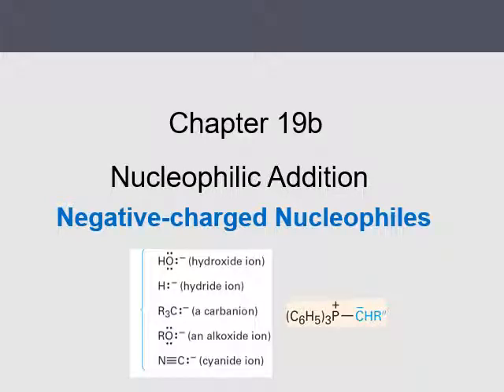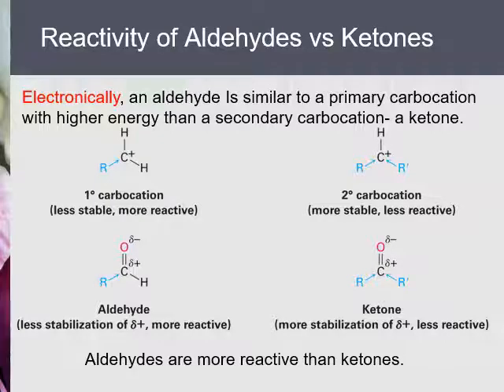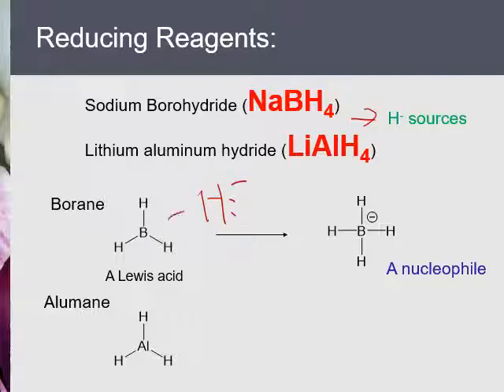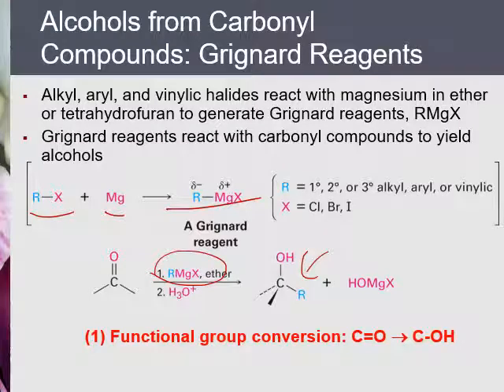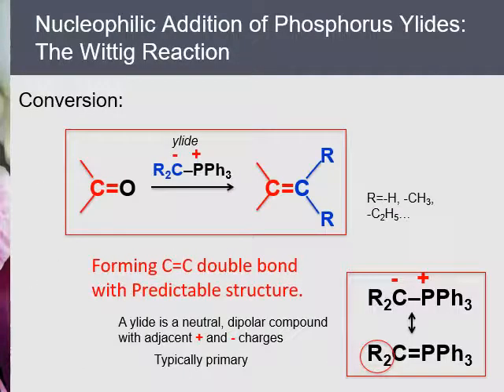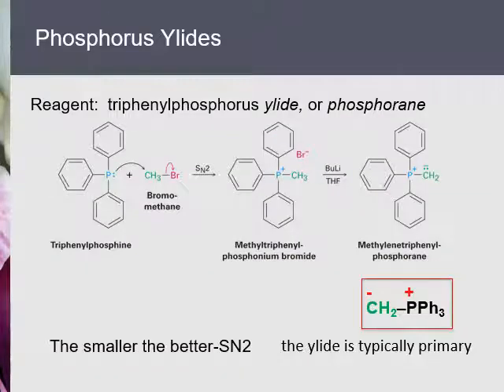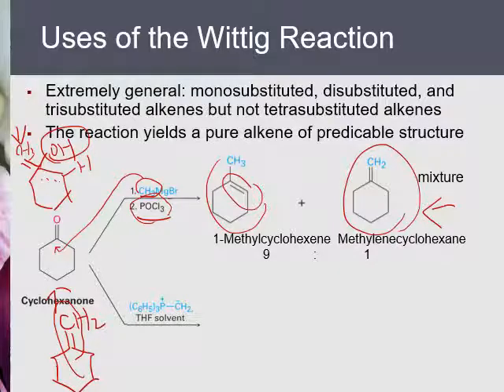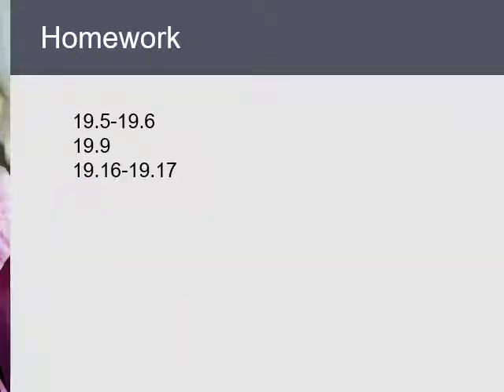CHEM 3325_Chapter19b NucleophilicAddition I